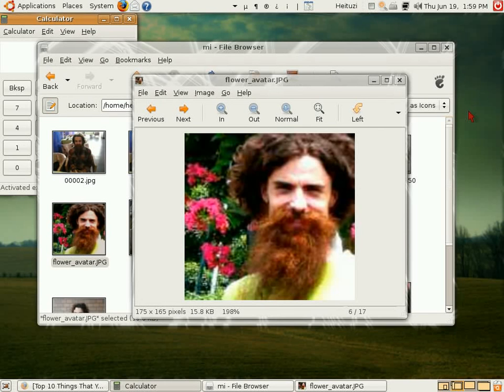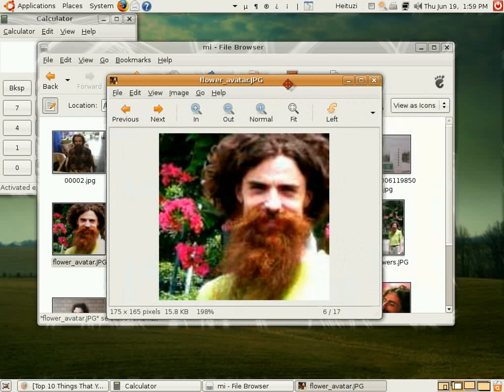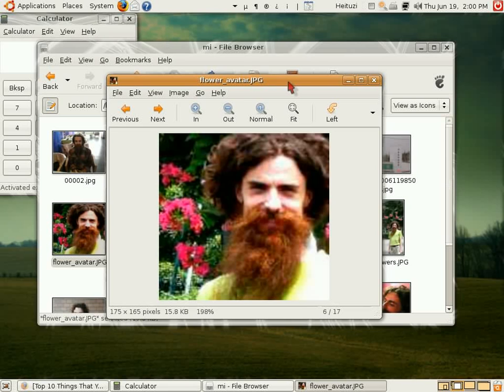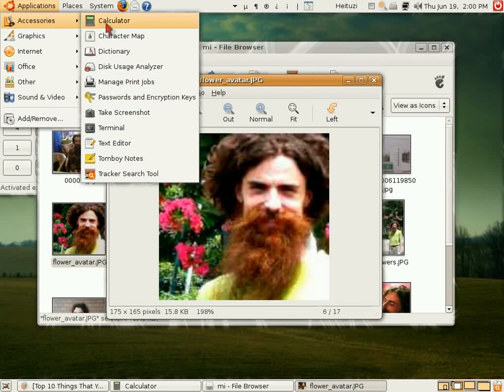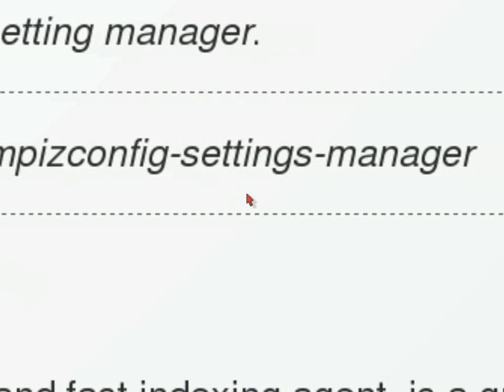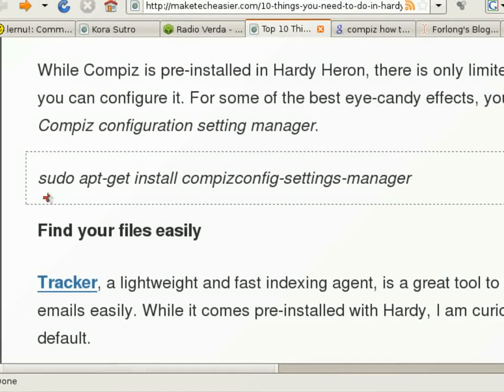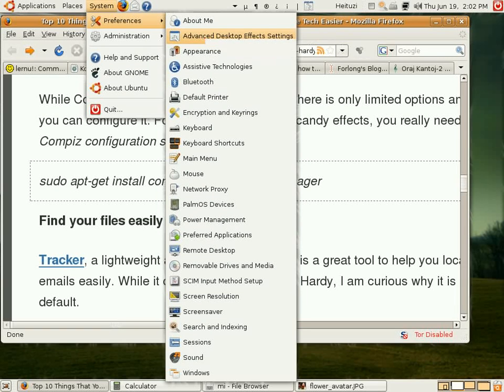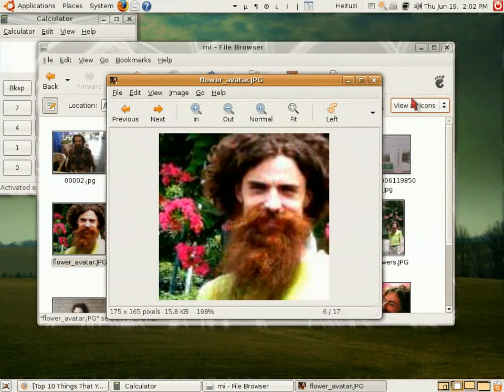How to get the cube in Ubuntu 8.04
This is what I did to get "the cube" in Ubuntu 8.04.
In terminal type:
sudo apt-get install compizconfig-settings-manager

for this tweak.